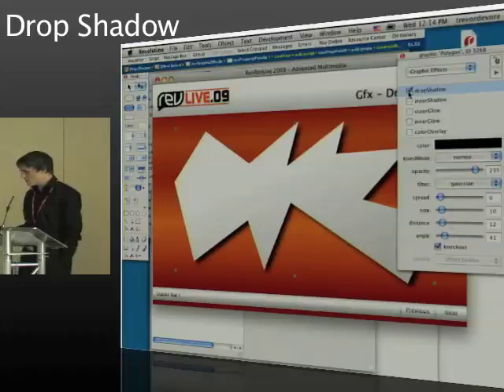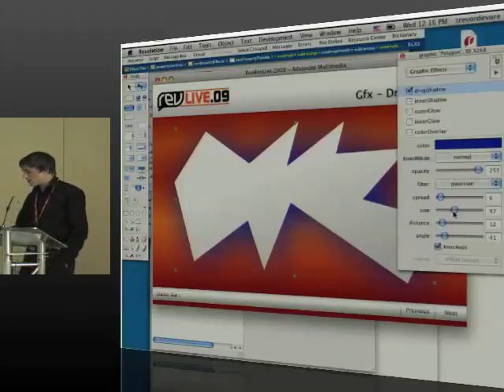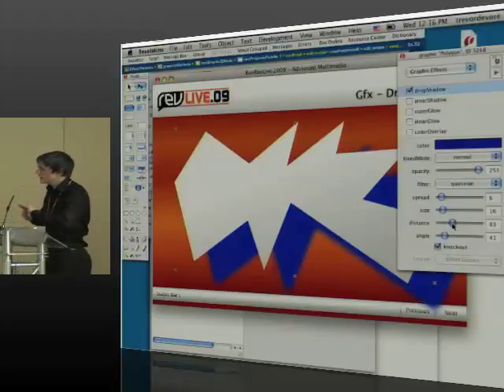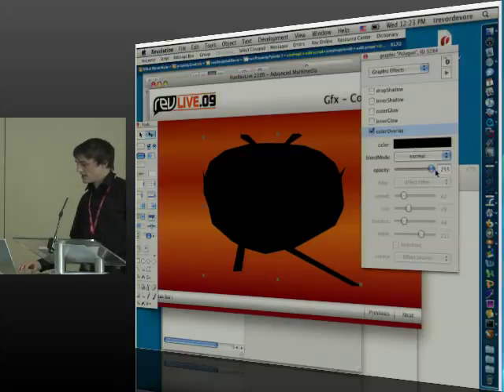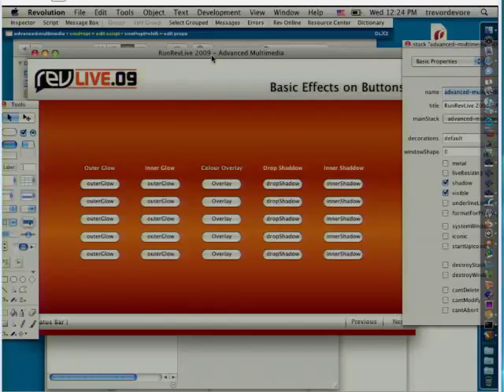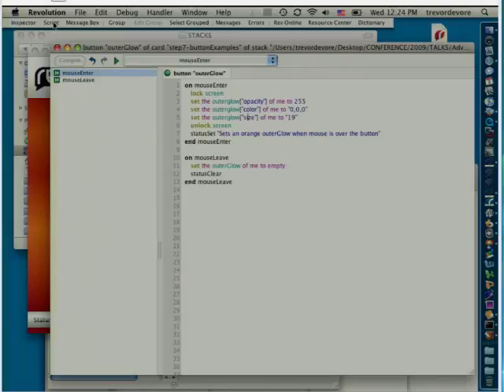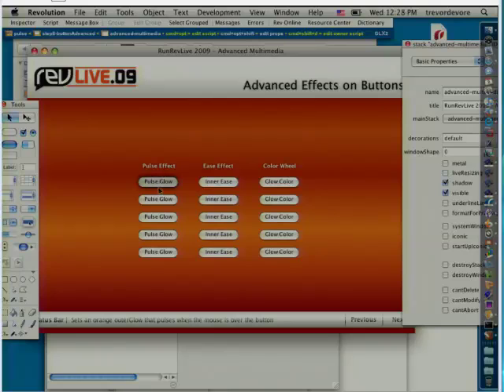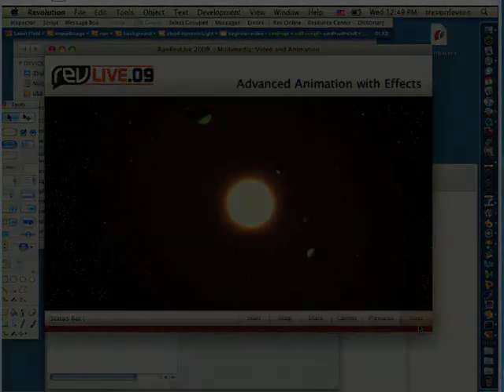New Graphics Effects in Rev 4.0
Revolution guru Ben Beaumont demonstrating some new multimedia features of Revolution 4.0